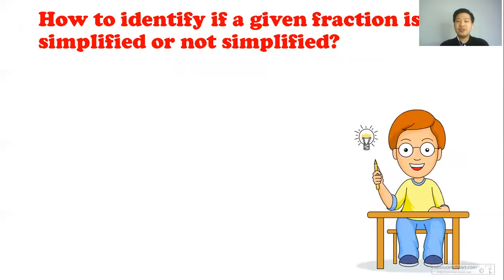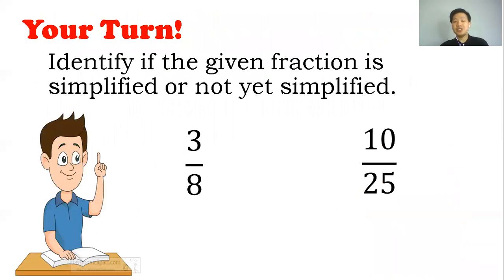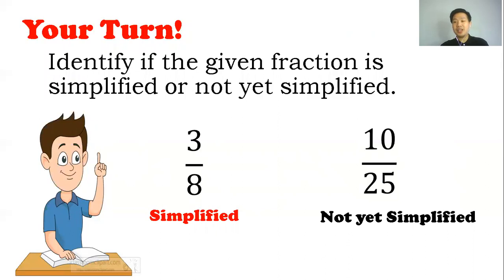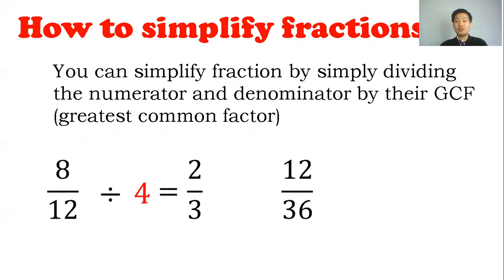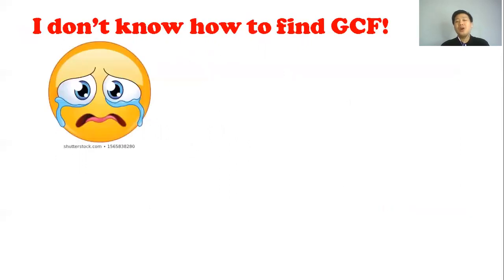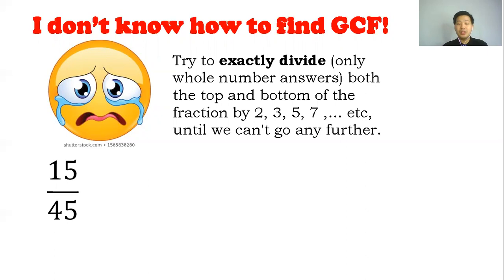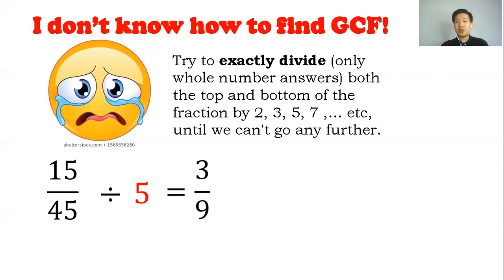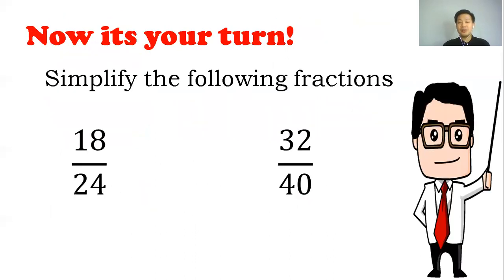HOW TO SIMPLIFY FRACTIONS?- JPAM Tutorials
This video aims to give additional information about simplifying fractions to students.